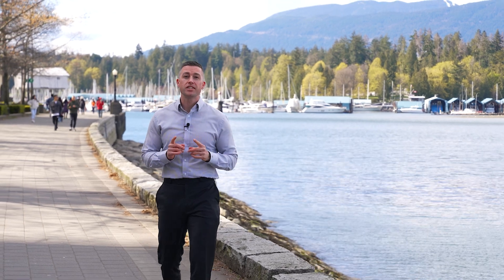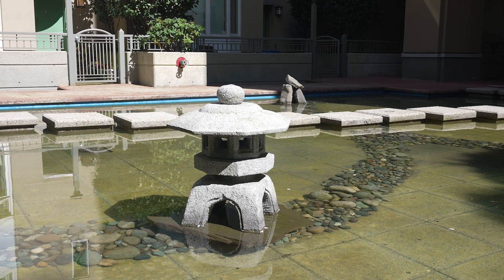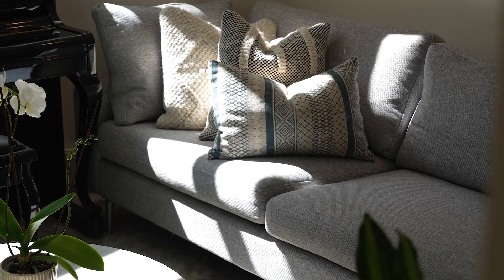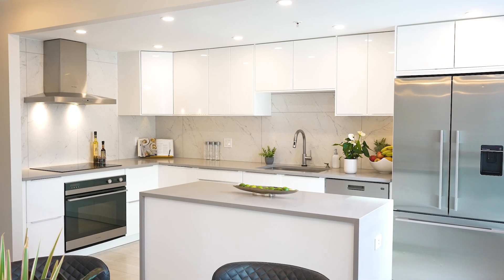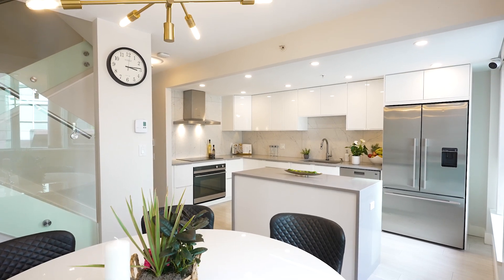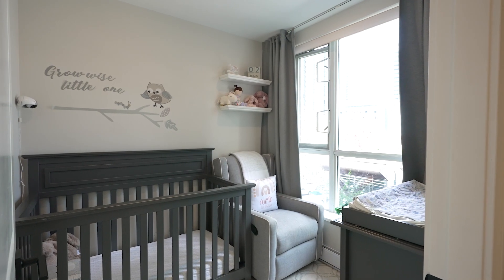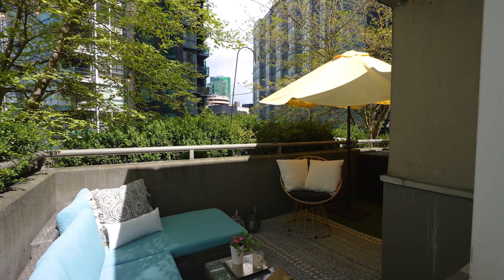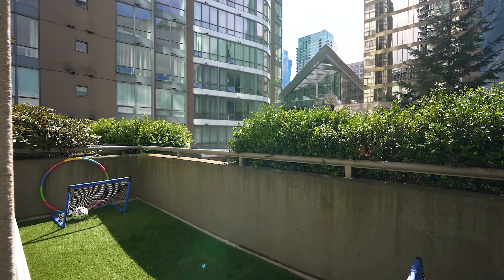An Oasis in Coal Harbour! 1166 Melville Street, Vancouver, BC, Canada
An Oasis in Coal Harbour! In a dreamlike, peaceful & quiet setting, this town-home's patio and roof top deck are surrounded by ponds, trees and overlooks the Whaling Wall by Robert Wyland. A sophisticated, tasteful renovation awaits inside this 2 + den or 3 bedroom home with striking porcelain tiles, sleek European kitchen, stunning bathrooms with matte black fixtures & lots of custom storage throughout. Well managed Orca Place enjoys a gym, hot tub, sauna, meeting room, bike room with flexibility - strata allows short term rentals & pets allowed. Walk everywhere - Urban Fare, Skytrain, Seawall, shops, restaurants, parks & Coal Harbour Community Centre including the brand-new elementary school to open in 2025, also in catchment of $10/day daycare.